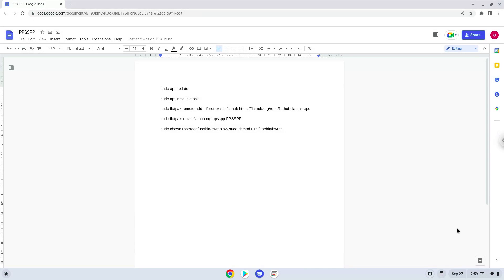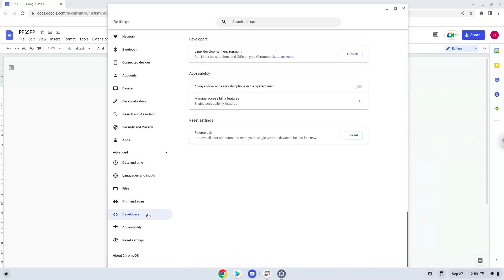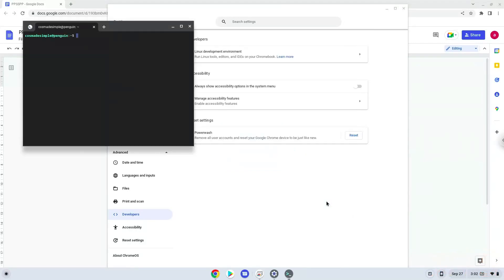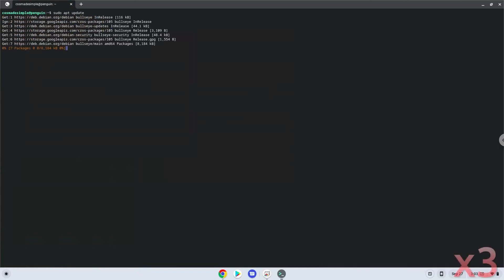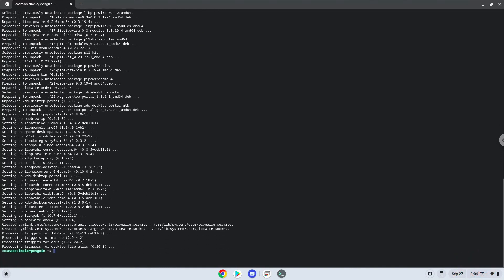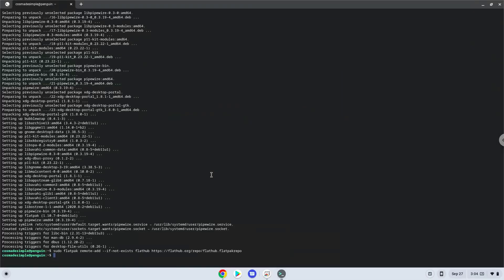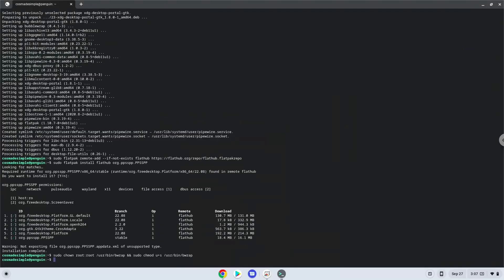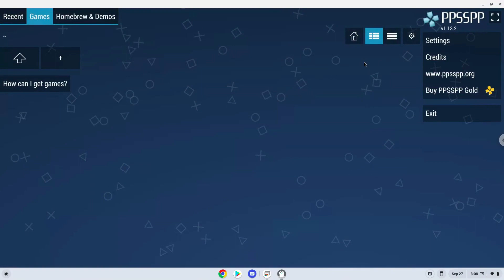How to install PPSSPP on a Chromebook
In this video, we are looking at how to install PPSSPP on a Chromebook.